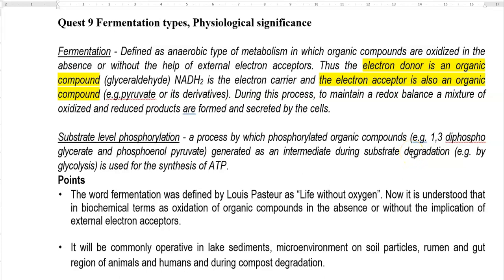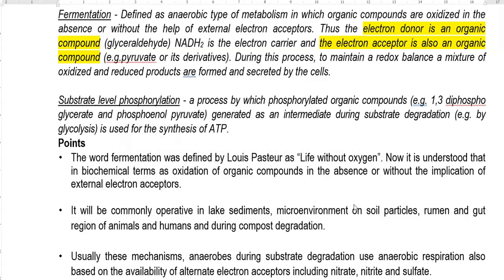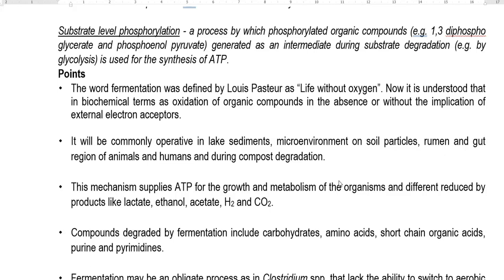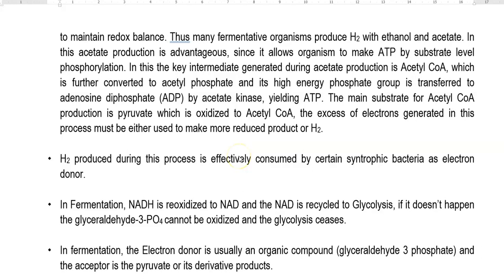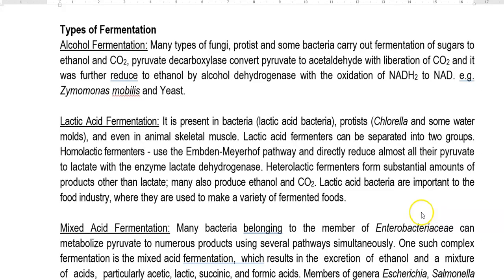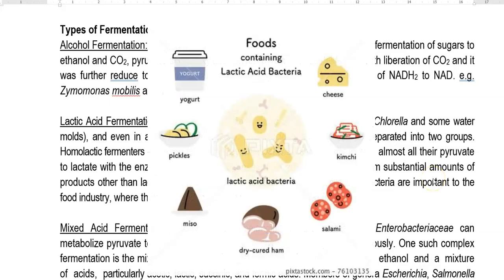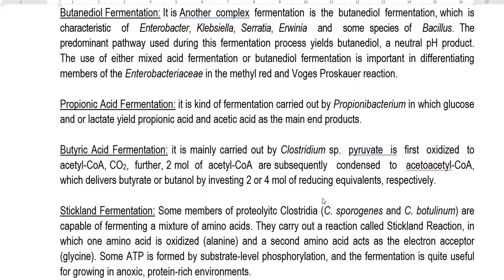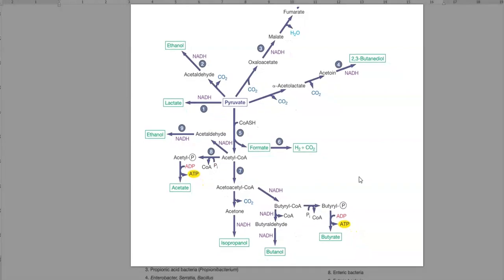Fermentation and its types